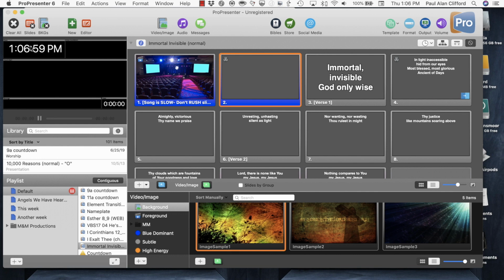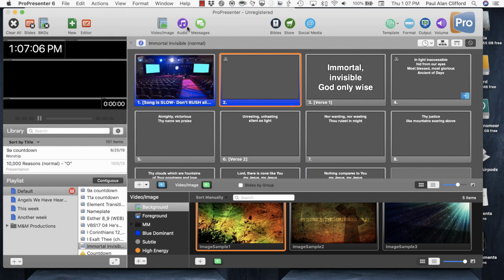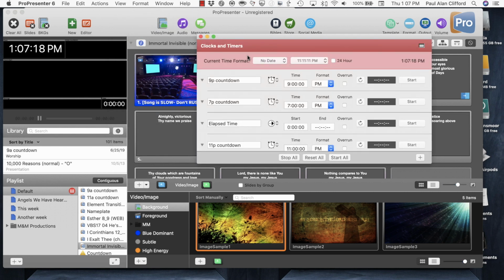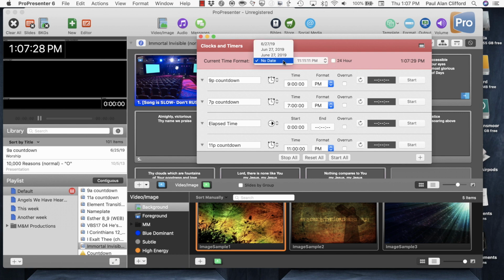ProPresenter 6 Tutorial: How to add seconds, the date, or the time zone to the stage display clock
https:// TDM.fyi/tutorialsMINI
On today’s show, how to format the stage display clock to add seconds, the date, or even the time zone.

Hi and welcome again to the ProPresenter show, this is the show where I help you learn about ProPresenter, my name’s Paul Alan Clifford and before we get started, make sure to subscribe and click on the little bell icon so that you can be among the first to learn the new tips and tricks I share.

Last week on the ProPresenter Users' Group on Facebook someone asked how to add seconds to the stage display clock, not just the countdown time, but the clock.

So, let's head over to my computer and take a look.
So, that's all there is to it.  You just change it in the top bar of clocks.  That's one of those things that's hidden in plain sight, but now that you know it, you'll be able to fix it whenever you want.

But if you really want to level up your ProPresenter knowledge, don't forget that you can enroll in any of my ProPresenter mini courses for free.  Just go to TDM.fyi/tutorialsMINI

Until next time, this is Paul Alan Clifford from TrinityDigitalMedia.com and ChurchTechU.com reminding you to go out and change eternity.